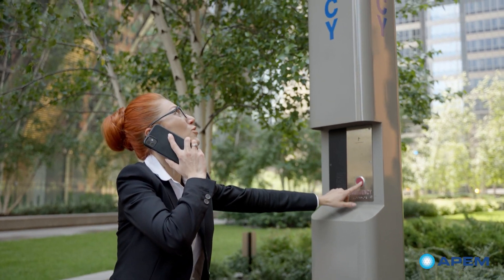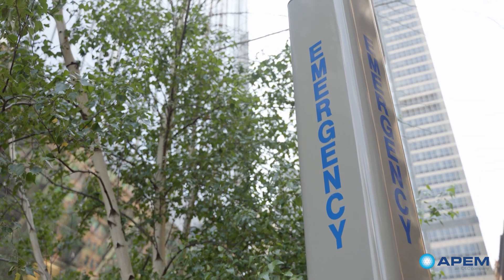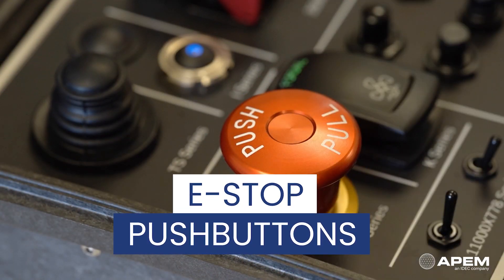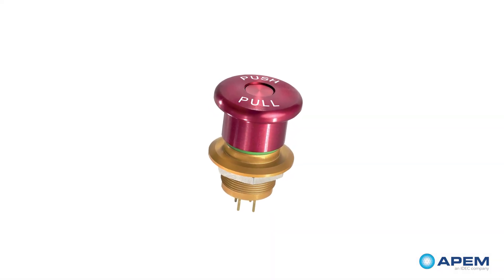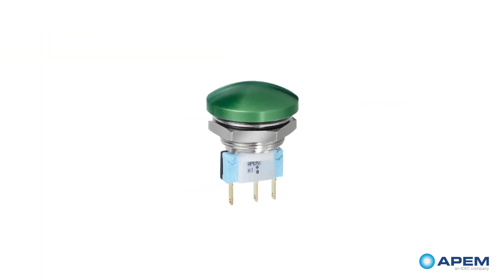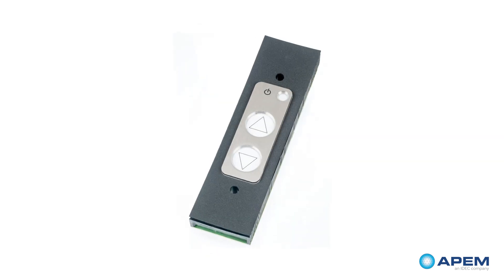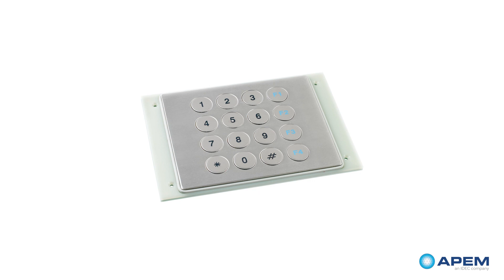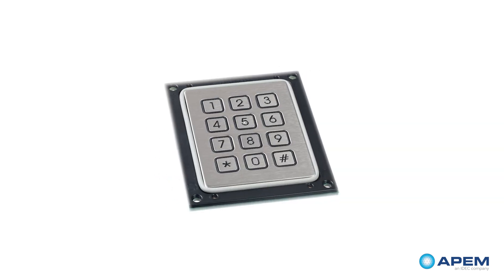How to Protect Your HMI Against Vandalism | APEM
When your applications are outdoors and/or exposed to the public, vandalism or intensive and sometimes brutal use of the controls must be taken into account. These controls must remain operational in all circumstances. To accomplish this, you need to consider the integration of vandal-proof human-machine interfaces that are designed and built for extreme robustness. See how APEM can help you build robust Human-Machine Interfaces in this video.